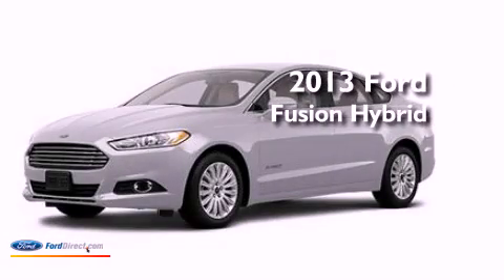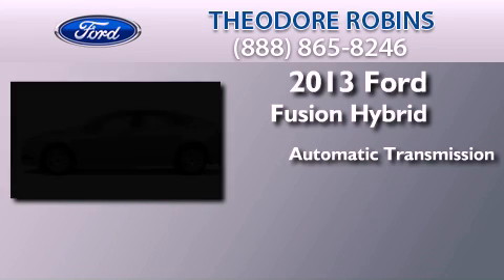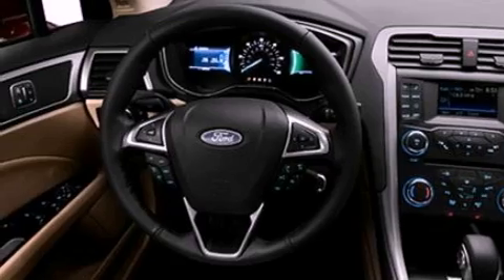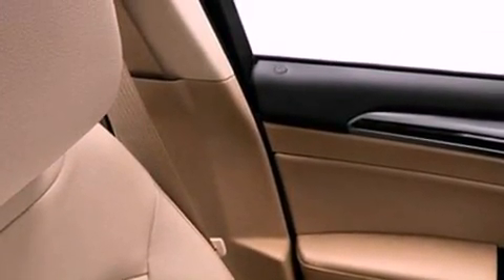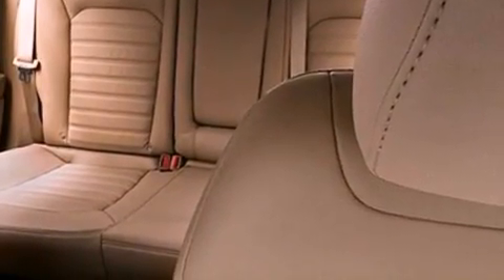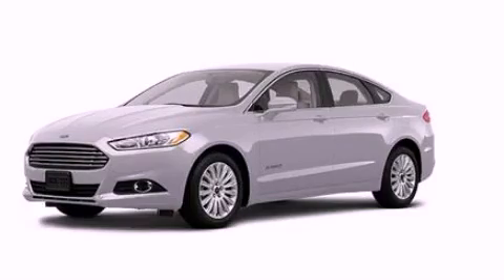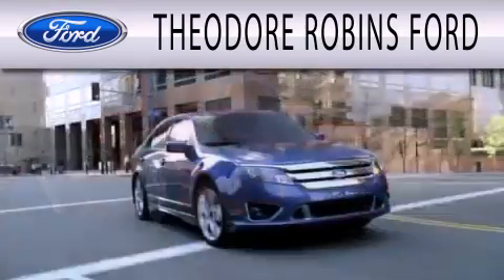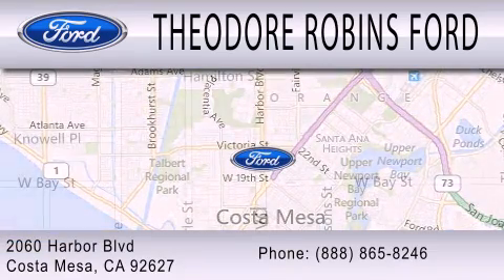2013 FORD FUSION HYBRID Costa Mesa CA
Year : 2013
 Make : FORD
 Model : FUSION HYBRID
 Engine : 2.0L I4 16V MPFI DOHC HYBRID
 Trans . : AUTOMATIC CVT
 Exterior : INGOT SILVER METALLIC

 Interior : CHARCOAL BLACK
 Stock : D247977